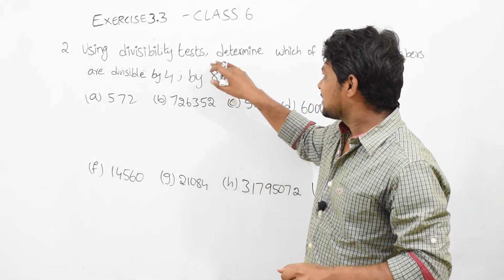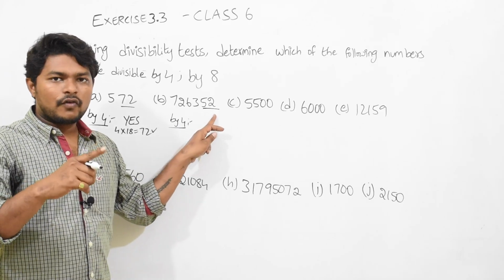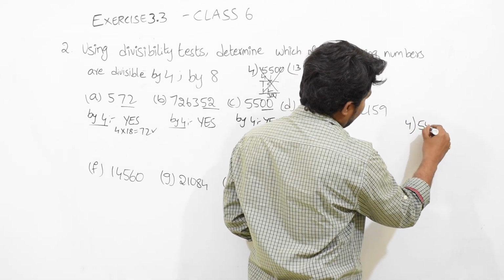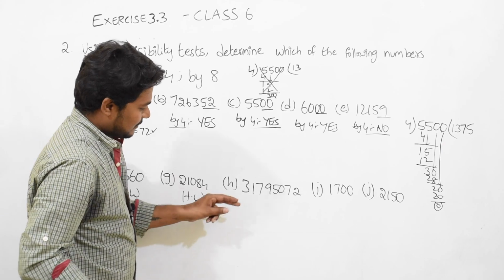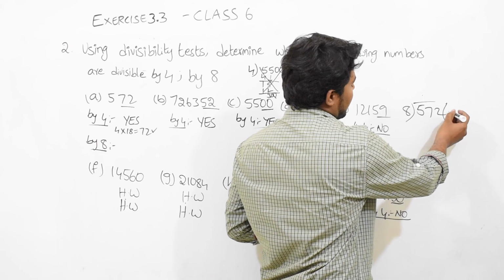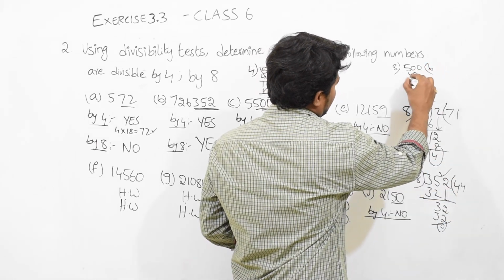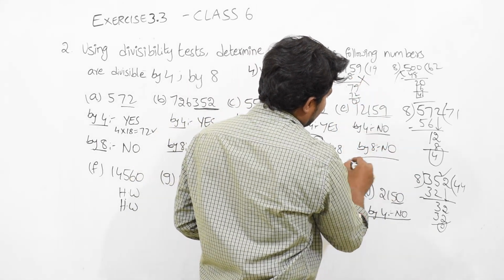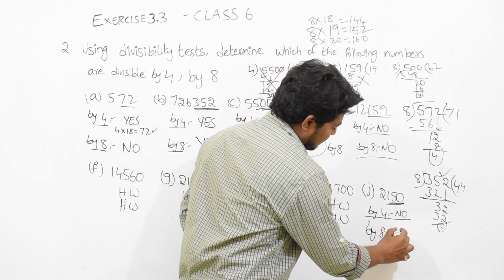Ex 3.3 Q2- Knowing Our Numbers - Chapter 1 - Class 6th NCERT Maths